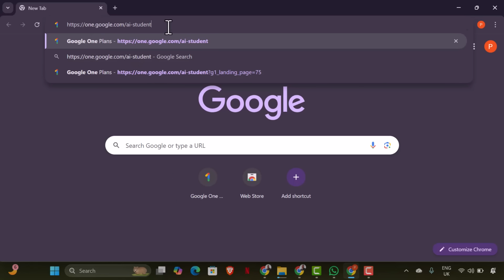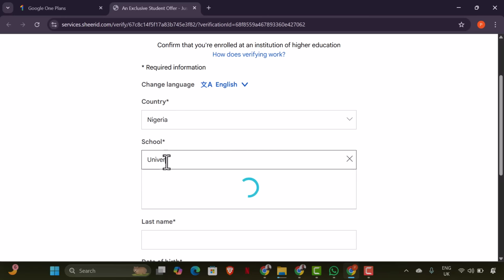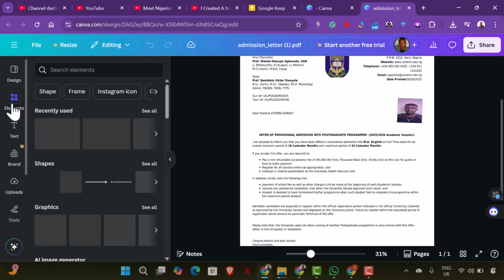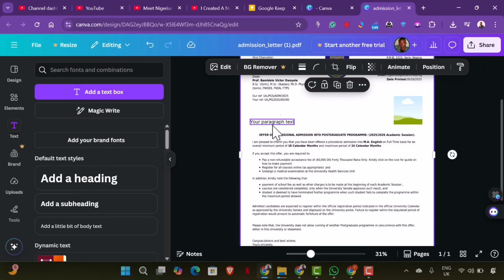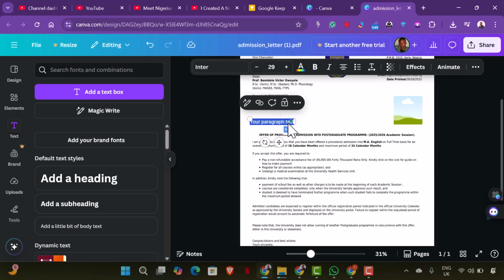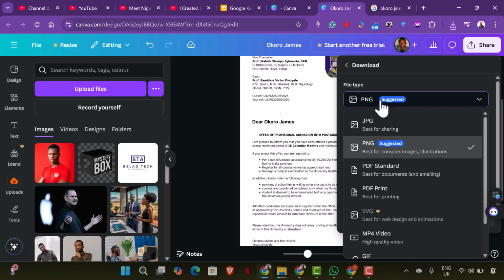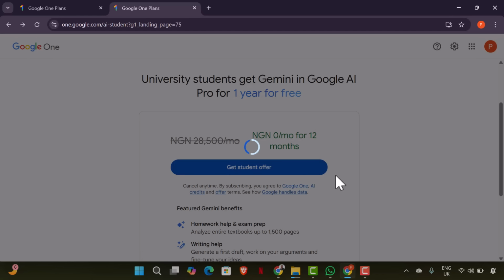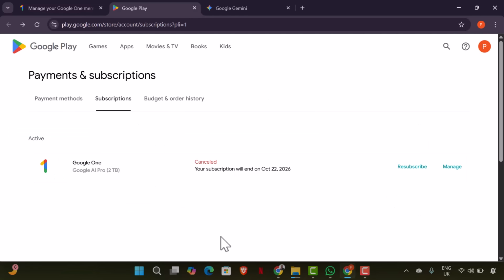How to Get Google AI Pro FREE for 1 YEAR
Want access to Google's most powerful AI, Gemini Advanced (Google AI Pro), for an entire year without paying?

This guide shows you the official, step-by-step process to claim the free 12-month student promotion!

The Google AI Pro plan normally costs $19.99/month, but eligible university students can unlock all premium features at no cost.

What You Get FREE for a Year

This student-exclusive offer gives you the full Google AI Pro membership, which includes:

Gemini Advanced (Gemini 2.5 Pro): Google's most powerful AI model for complex tasks, advanced coding, and superior reasoning.

Deep Research: Get comprehensive, cited reports on any complex topic by analyzing huge amounts of information in real-time.

AI Video Generation: Access to Google's advanced video creation tools, Veo 3 and Flow, for making cinematic clips.

AI in Google Workspace: Use Gemini directly inside Gmail, Docs, Sheets, and Slides to draft, summarize, and organize.

Enhanced NotebookLM: A powerful research and study tool with higher limits for files, notes, and Audio Overviews.

2 TB of Google One Storage: Plenty of cloud storage for all your school files, photos, and projects.

Eligibility and Important Warnings

READ THIS BEFORE SIGNING UP!

✅ You MUST be an actively enrolled university student (18+).

✅ You MUST verify your student status with a valid .edu email or student ID.

⚠️ Warning: Auto-Renewal!

A payment method is required for sign-up, and the subscription will automatically renew at the full price $19.99/month after your free year ends unless you cancel.